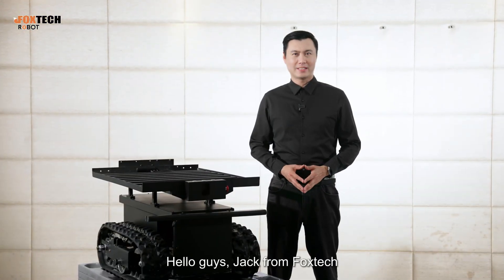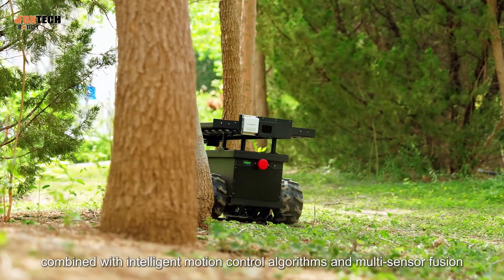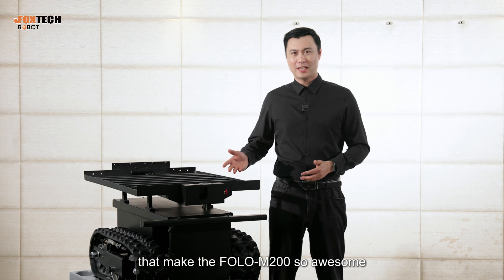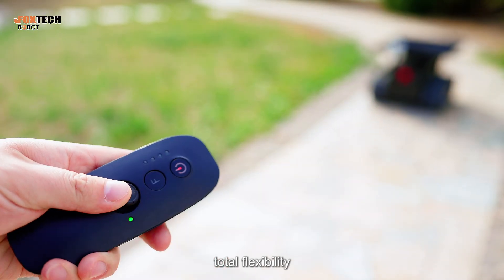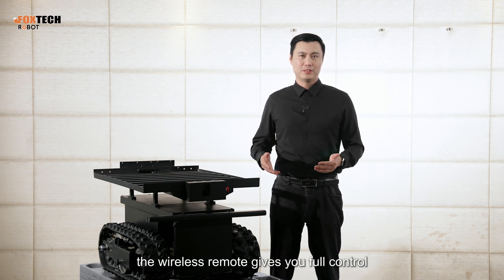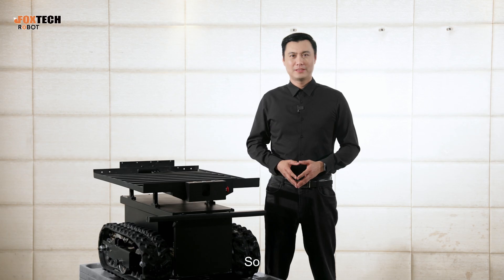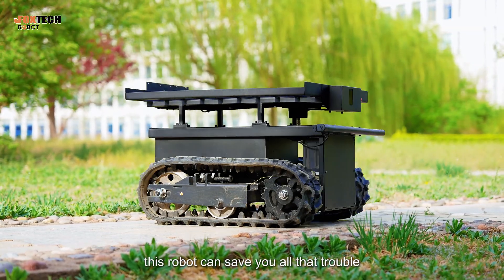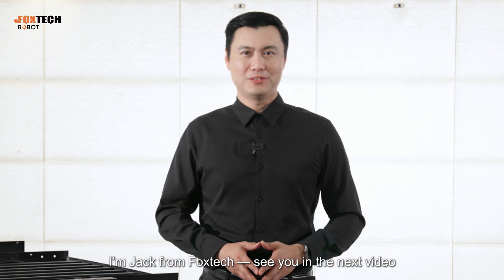FOLO-M200 Explained: Smart-Follow Mini Tracked Robot with 200kg Payload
The FOLO-M200 offers hands-free following, designed to simplify tasks across various terrains. This compact yet powerful mini tracked robot follows you automatically with zero effort. Designed for agriculture, logistics, firefighting, and rugged terrain operations, it combines industry-leading omnidirectional positioning, multi-sensor fusion, and RTK upgrade options for autonomous driving.

Key Features:

-Autonomous following with smart obstacle avoidance
-200kg payload & tracked chassis for all terrains
-Manual & follow modes for total control flexibility
-RTK upgrade for path memory, waypoint navigation & auto return
-Real-time app control on desktop and mobile
-Built-in safety: emergency brake, laser radar, bumper protection
-Up to 3 hours of continuous operation

Whether you're hauling supplies in the field, patrolling, or improving workflow efficiency — FOLO-M200 gets the job done smarter and faster.